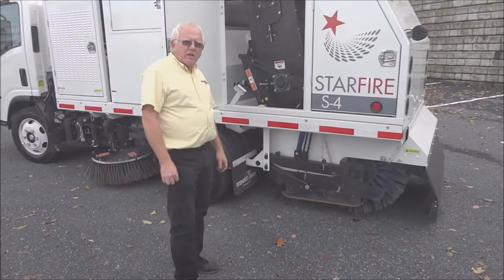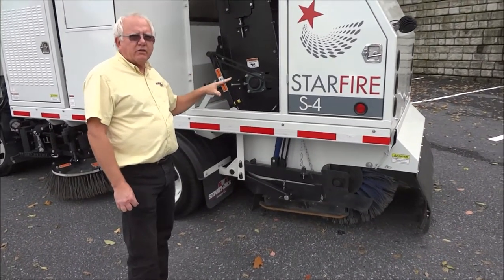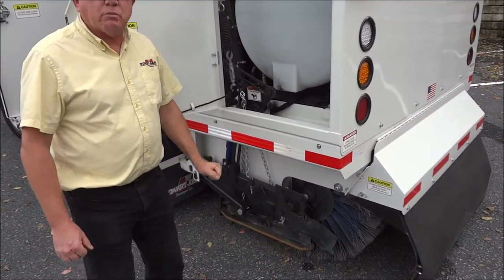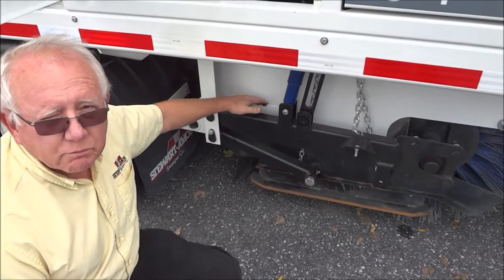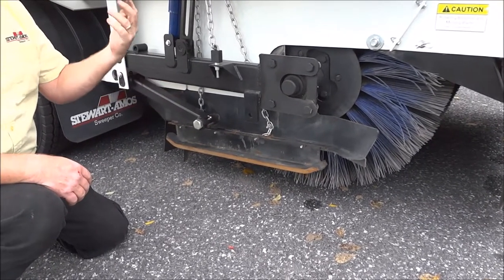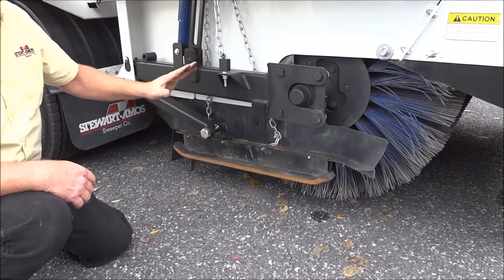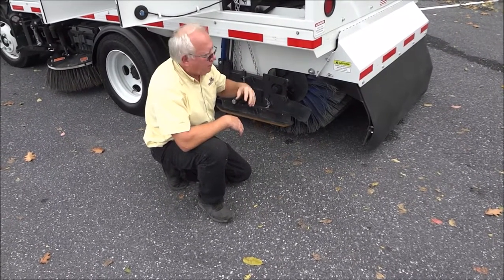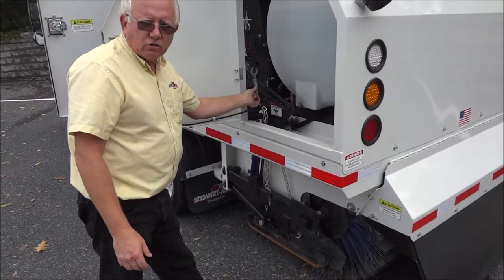Stewart-Amos Starfire Series: Main Broom Maintenance, Adjustments & Operation